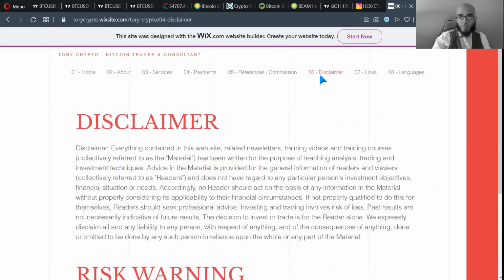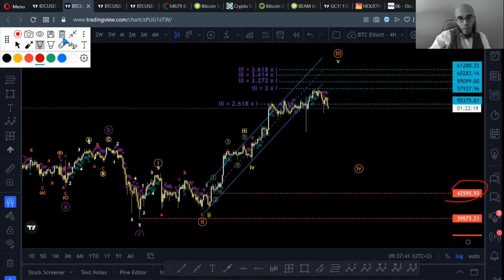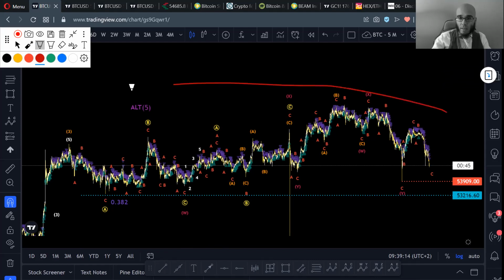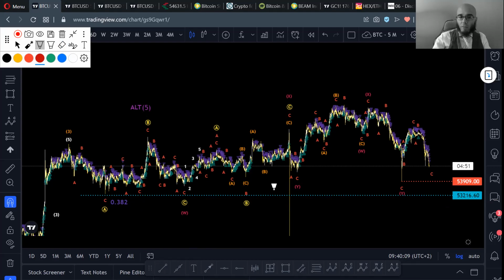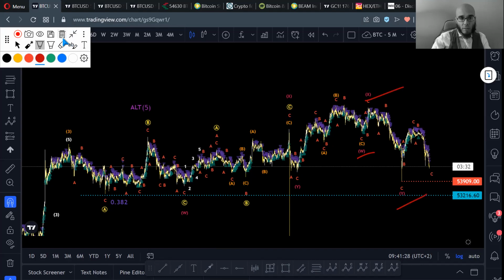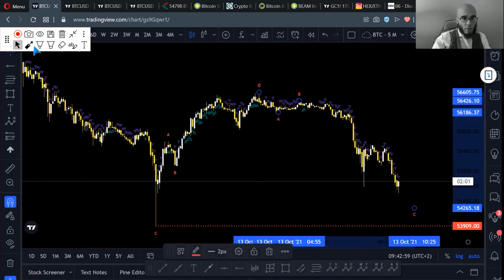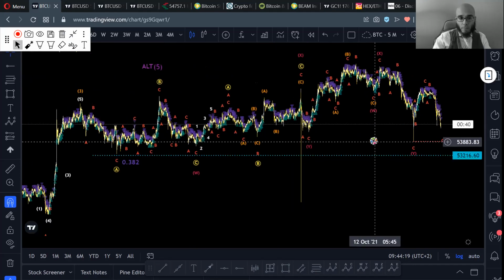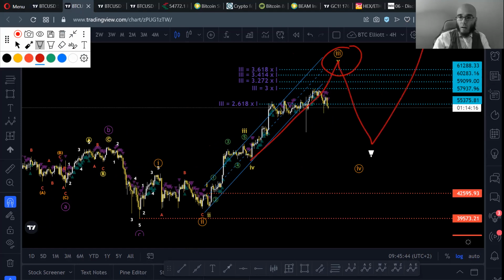Bitcoin day trading – The best Elliott wave analysis – Episode #24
English version.